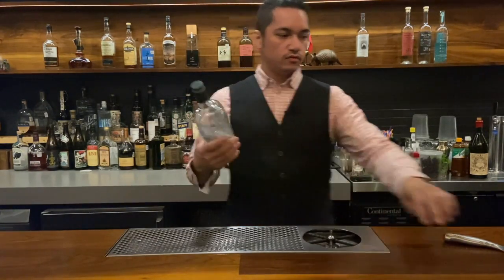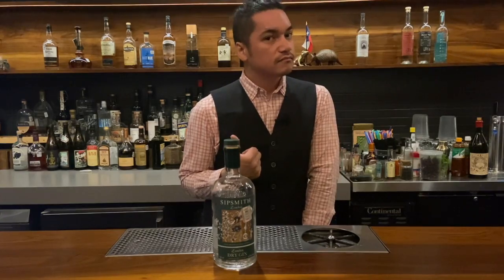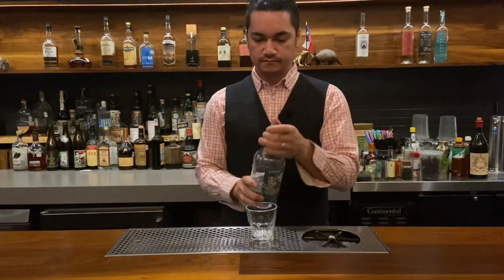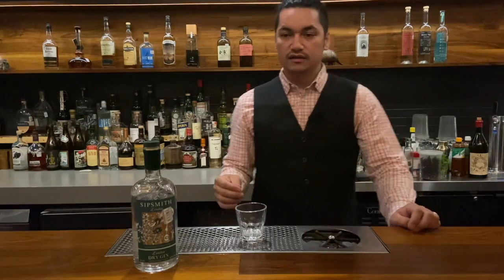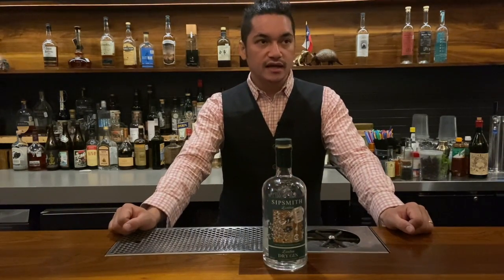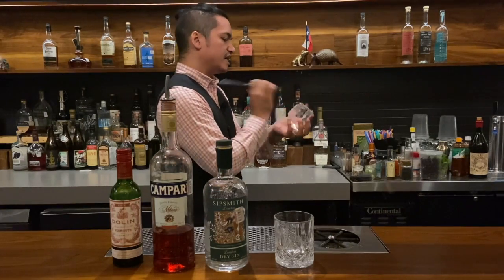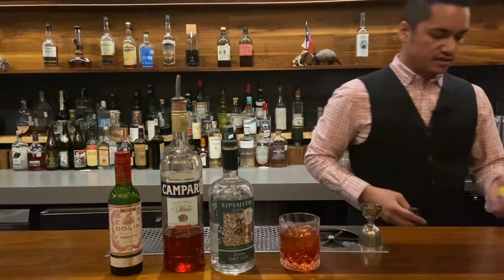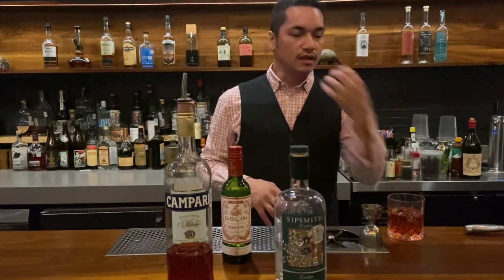Spirit Review 4 : Sipsmith London Dry & Negroni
Sipsmith Gin is a robuts and rich Gin, great for Negroni, Gimlet, and Martinis